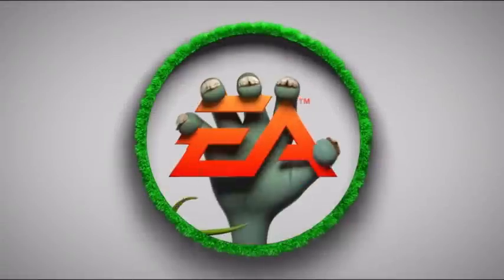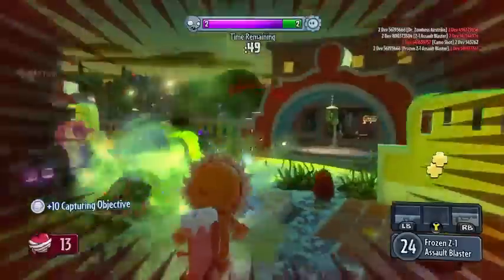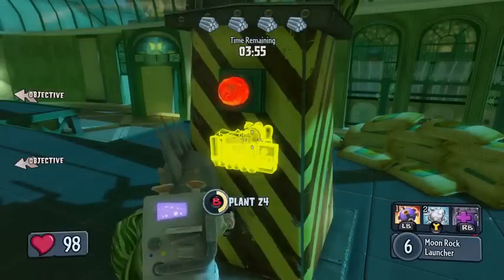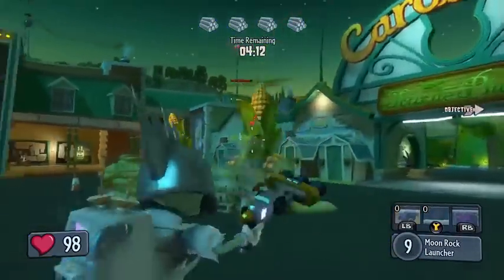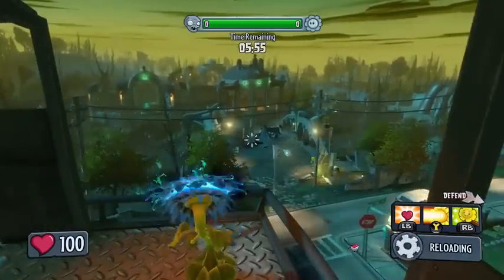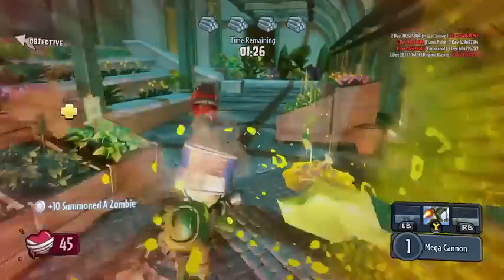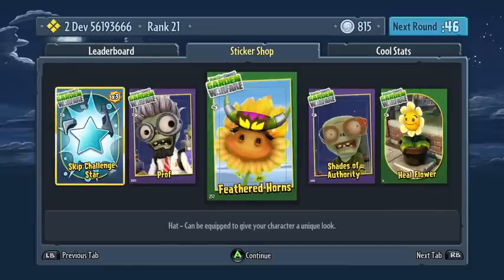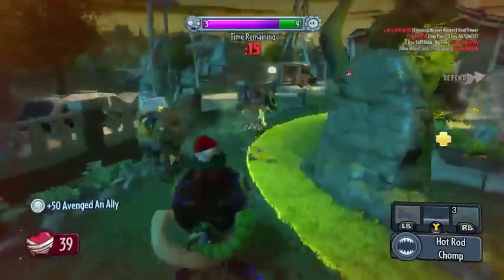Plants vs Zombies Garden Warfare | Hands on with Xbox Live's Major Nelson ESRB 10+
Xbox LIVE's Major Nelson gets hands on with Plants versus Zombies: Garden Warfare's Graveyards 24-player multiplayer action. Watch as Major Nelson highlights the features what most impressed him about this unique shooter.

PvZ Garden Warfare -- available for Xbox One and Xbox 360 February 25th.

plants vs zombies garden warfare free
plants vs zombies garden warfare for xbox one
plants vs zombies garden warfare for wii
plants vs zombies garden warfare facebook